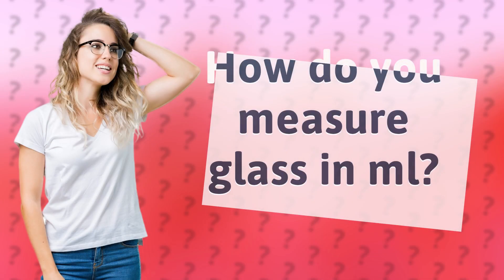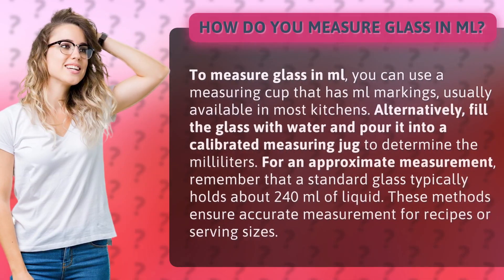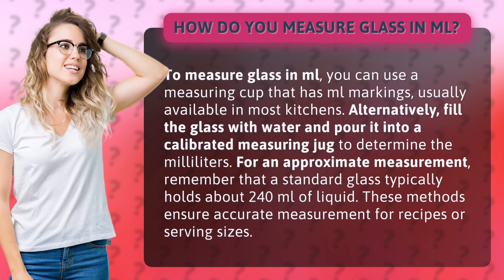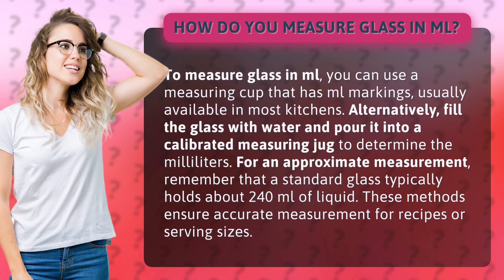How do you measure glass in ml?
Easy Ways to Measure Glass in ml for Cooking and Serving • Measure Glass in ml • Learn simple methods for accurately measuring glass in milliliters for cooking or serving purposes using common kitchen tools like measuring cups or jugs. Ensure precision in your recipes and portion sizes with these easy techniques.